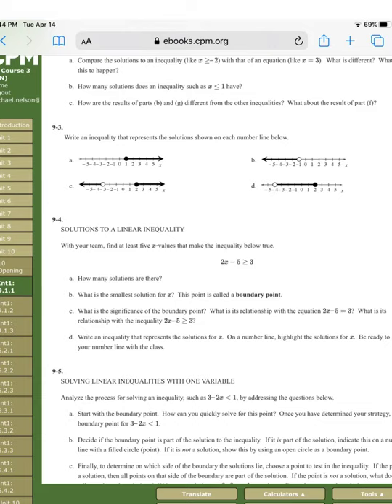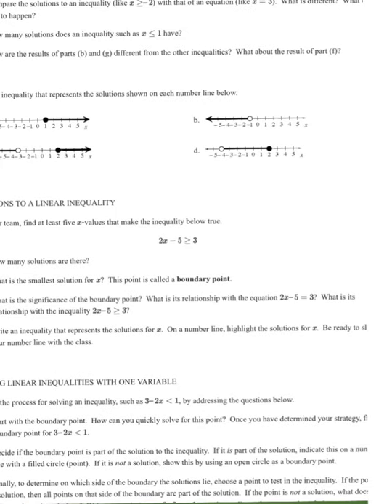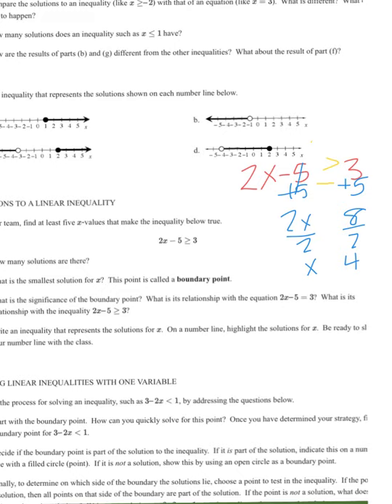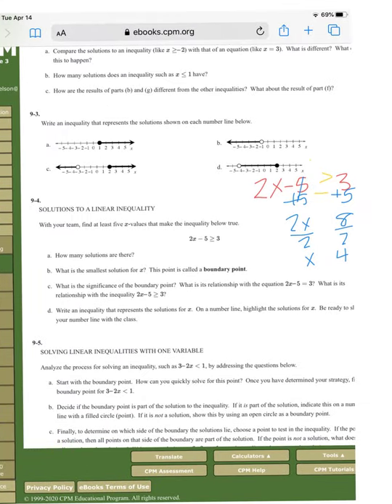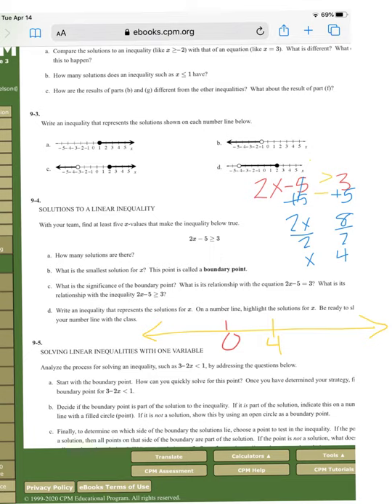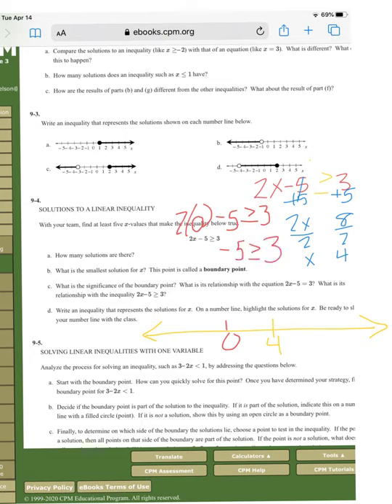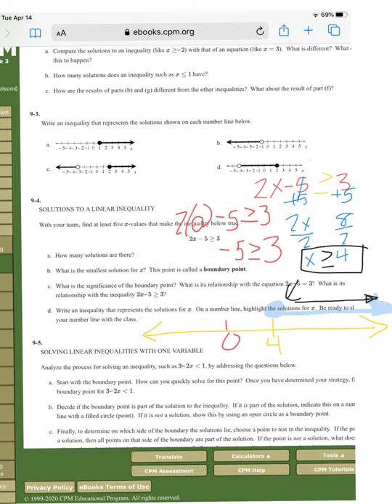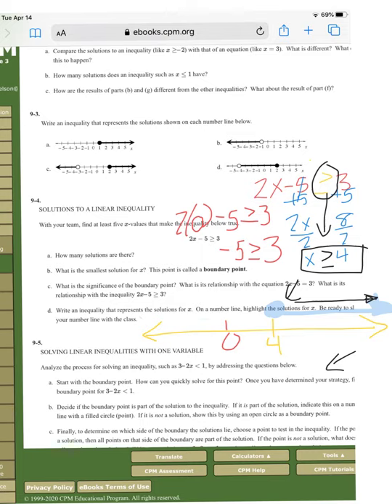INT 9.1.1 video 2